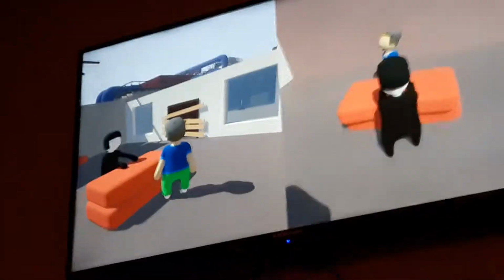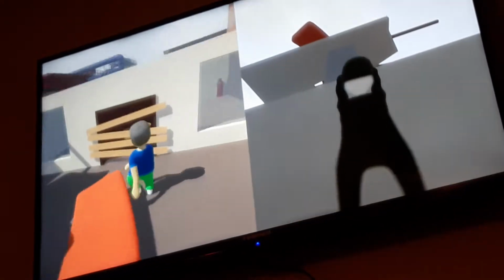Humun Fall Flat Hacks Part 1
If You Haven't All Ready Go Buy Humun Fall Flat